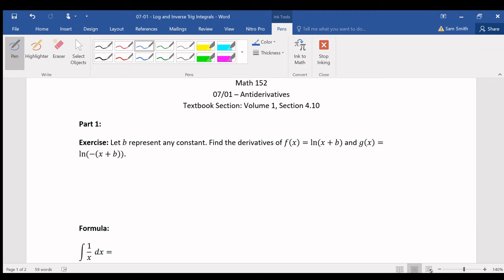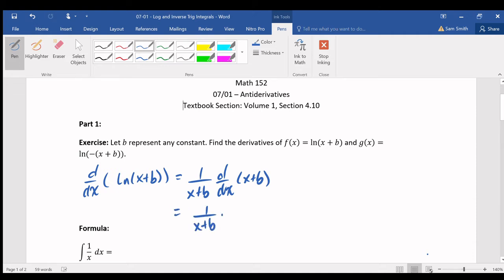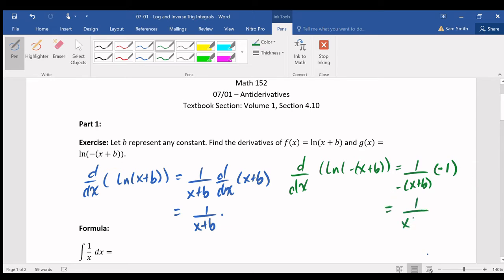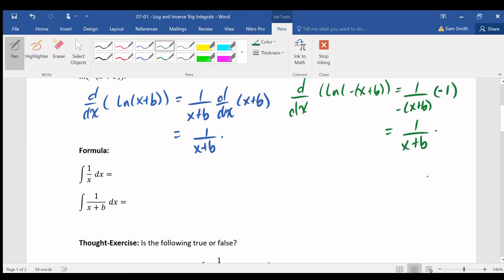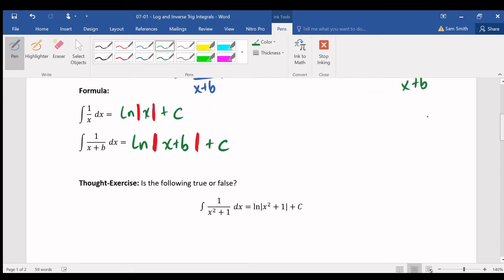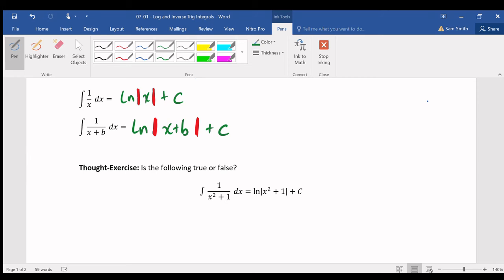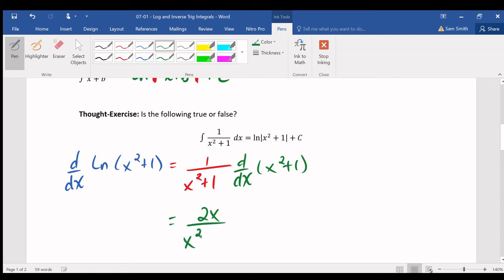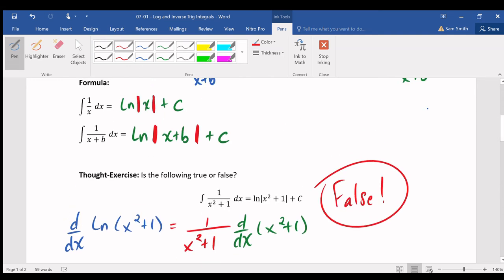Calculus II - 04 - Logarithmic Integrals